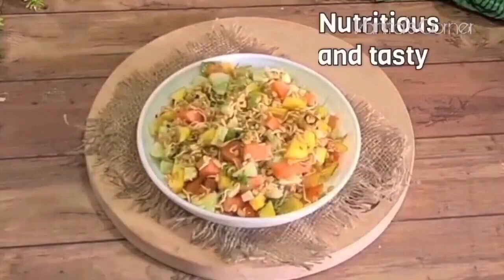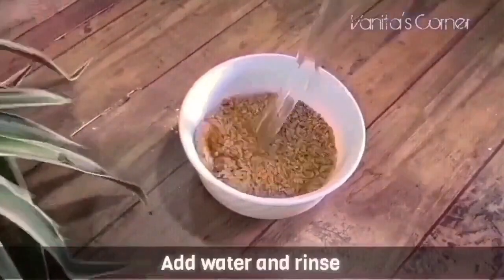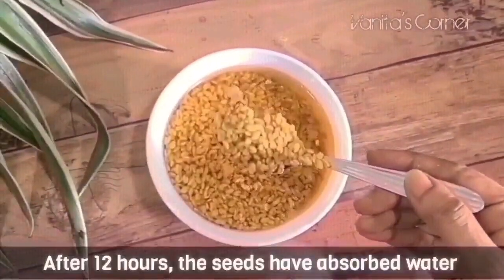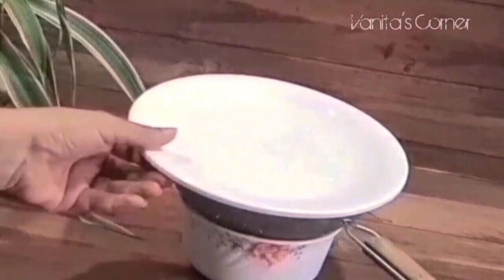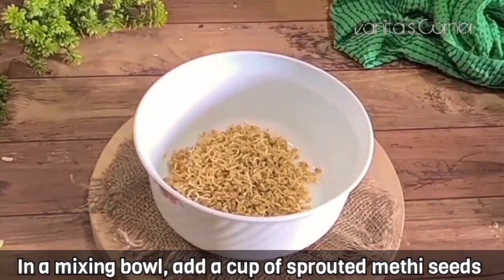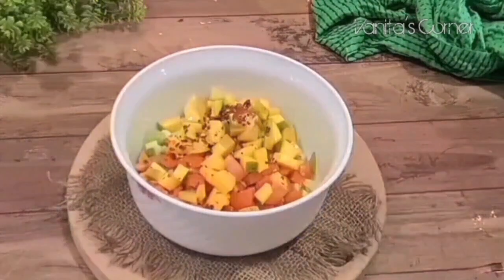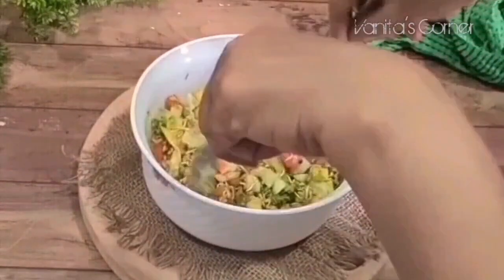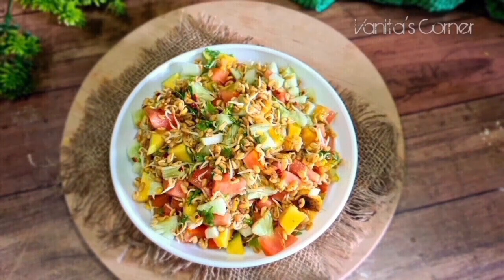Sprouted Methi Seeds Salad | Easy Salad Recipe | Vanita's Corner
Sprouted Methi seeds salad – a nutritious salad made with sprouted fenugreek seeds. This is an easy salad recipe, loaded with nutrients.

Some more easy salad recipes